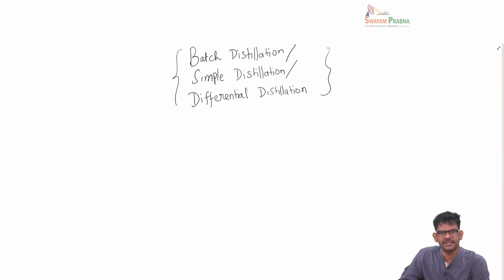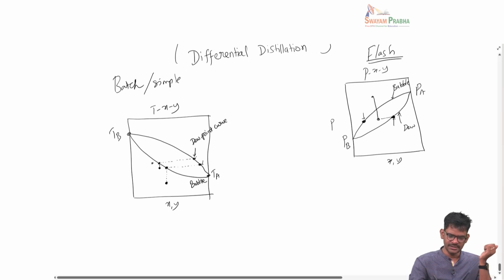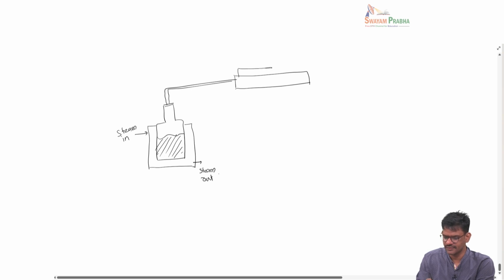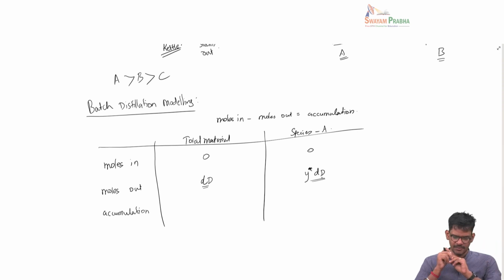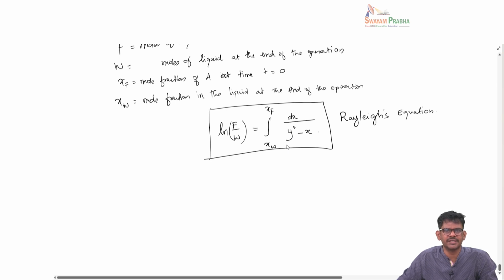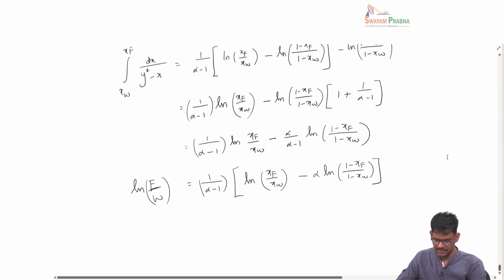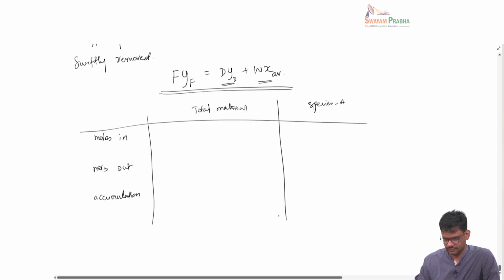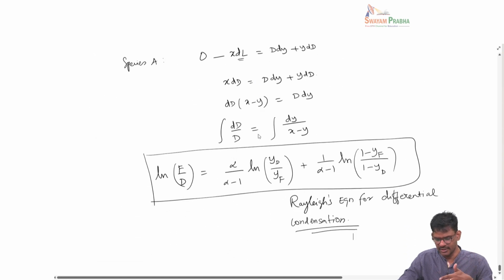Batch Distillation & Rayleigh's Equation